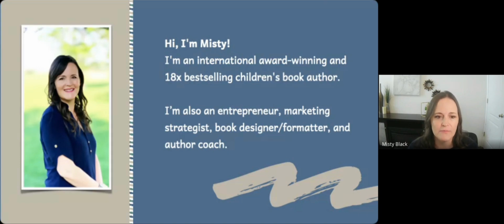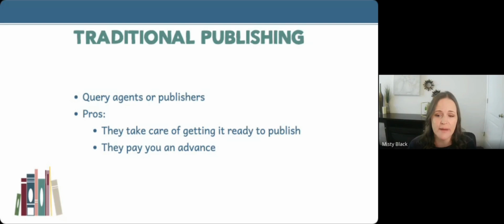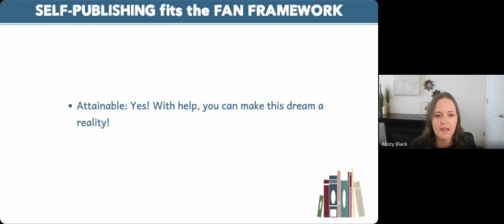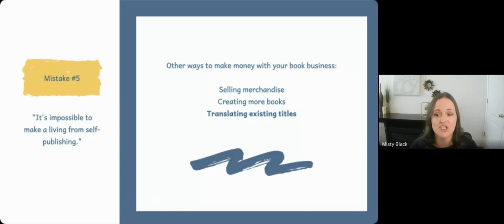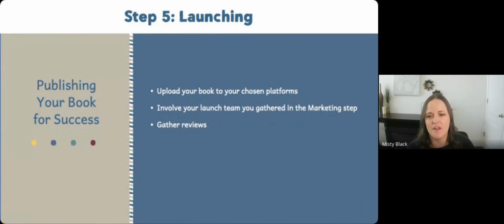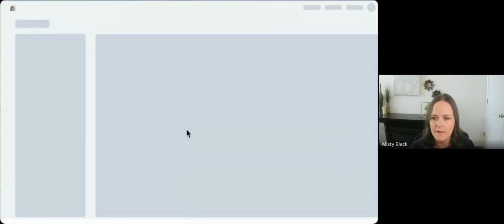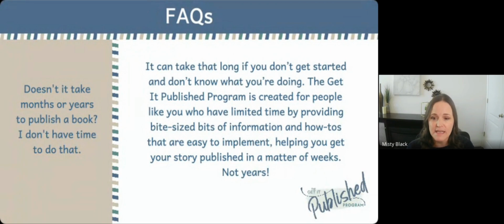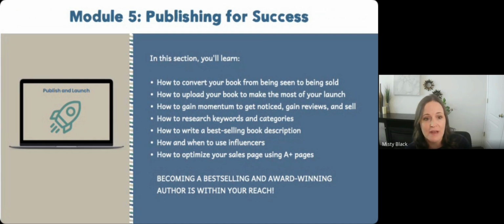5 Steps to Publishing a Picture Book that Sells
The training will also cover . . .

-The 5-step process my clients and I use to polish and publish a children's book that sells in as little as twelve weeks.
-The 6 costly mistakes new authors make when publishing a picture book and how to avoid them.
-The different publishing avenues, the pros and cons of each, and which I recommend.
-How to work with me more closely to polish and produce a picture book that sells.